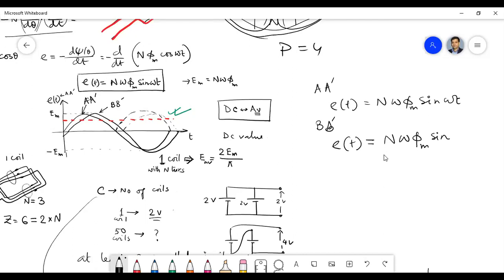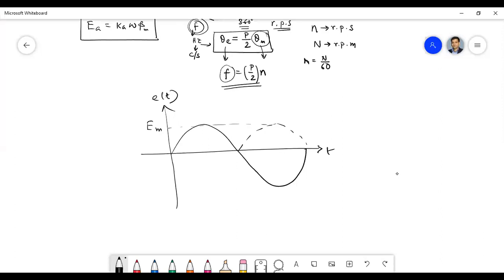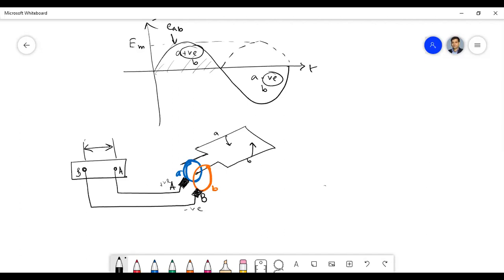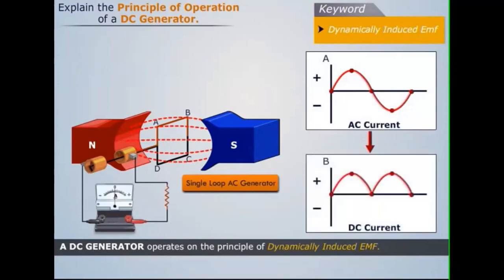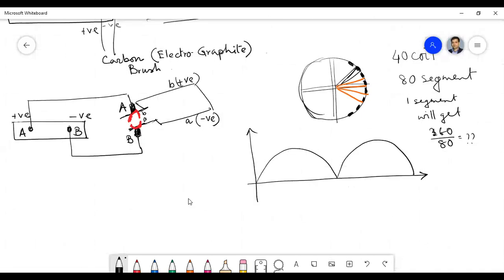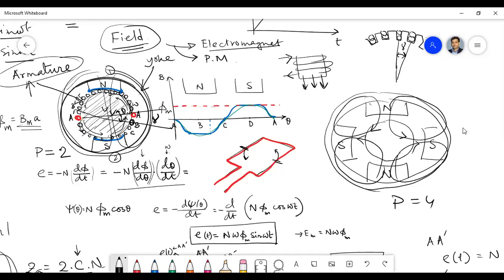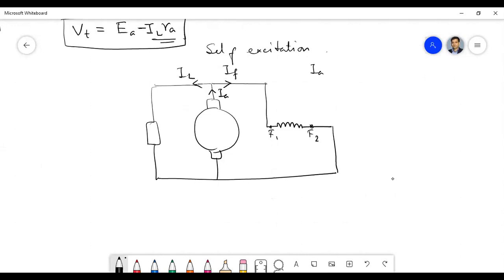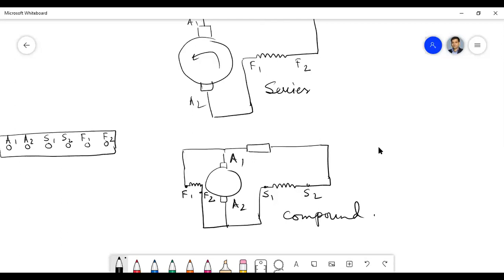BEE Lecture IX